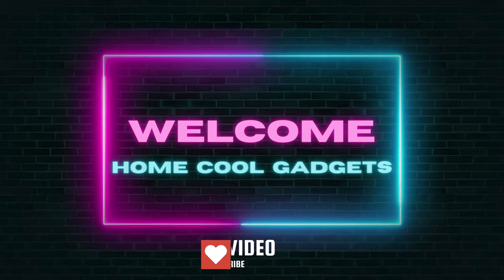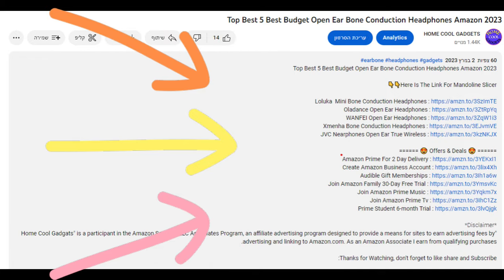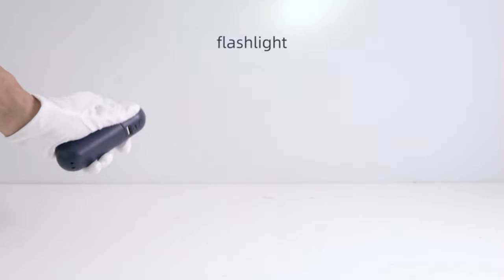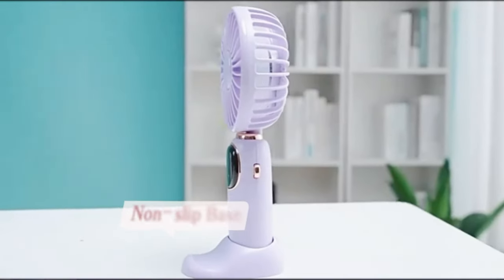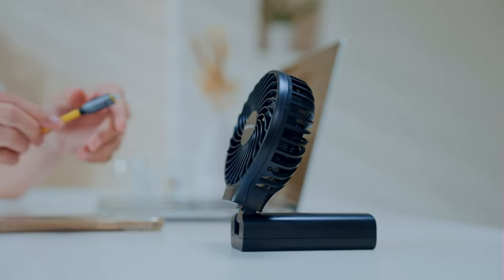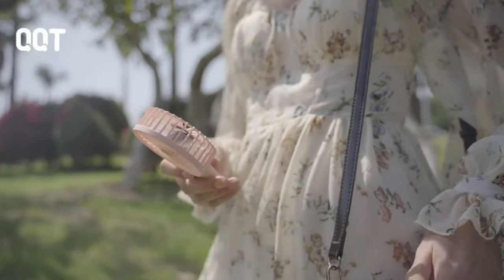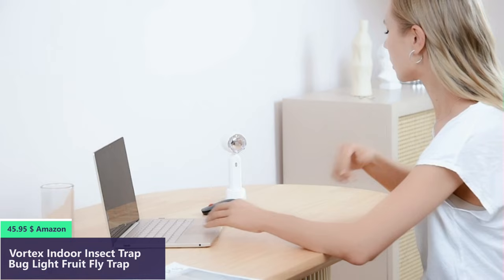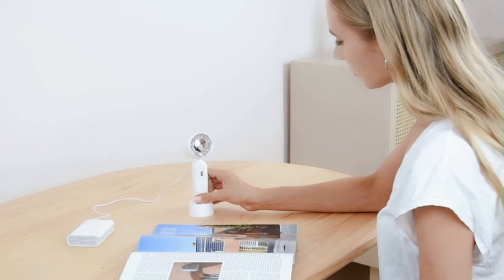Top 5 Best Portable Handheld Mini Fan In 2023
Here Is The Link For Portable Handheld Mini Fan On Aliexpress  👇👇

Number 1
Number 2
Number 3
Number 5

00:00 Introduction
00:41 JISULIFE Portable Handheld Fan
01:58 coldSky Portable Handheld Fan
02:45 SWEETFULL Handheld Fan,5000mAh
03:33 QQT Mini Handheld Fan
04:36 ATTLOOQ Portable Handheld Fan Mini